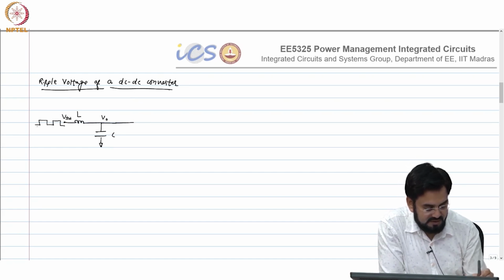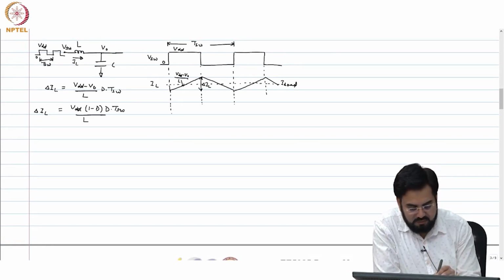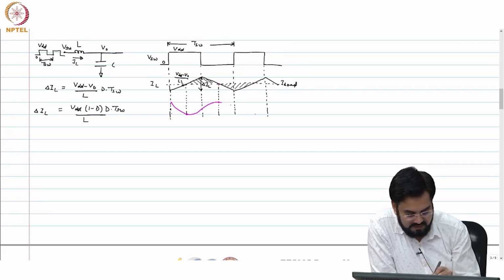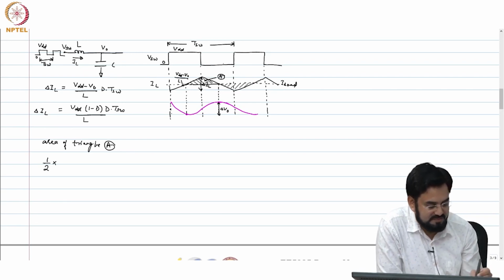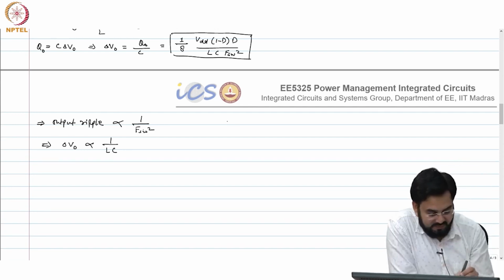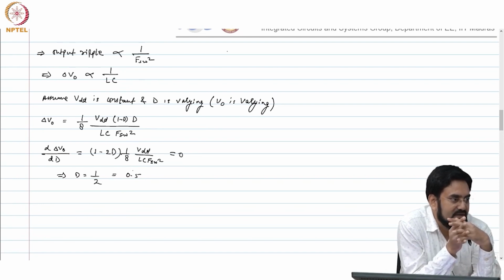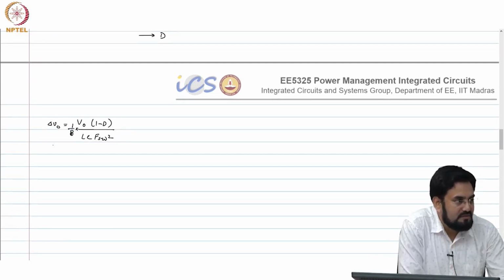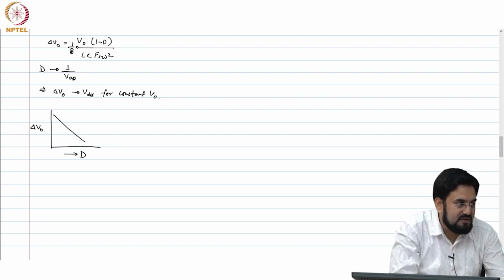Output Voltage Ripple of a Buck Converter